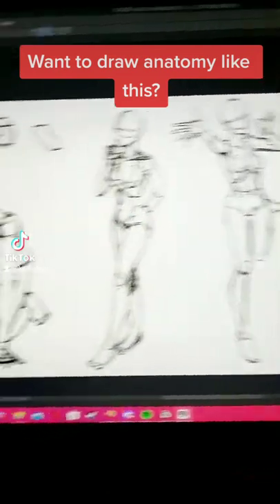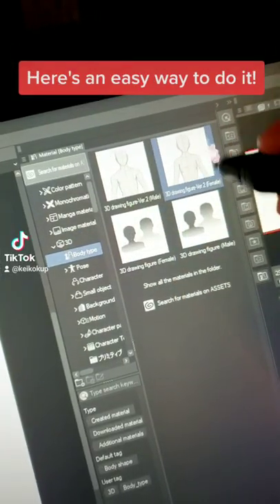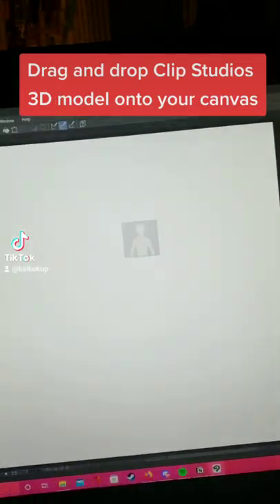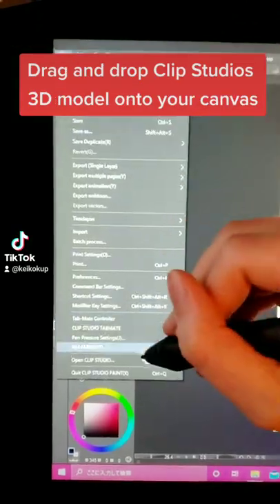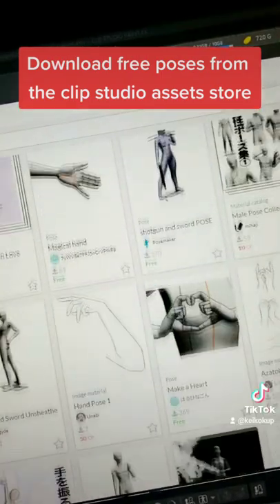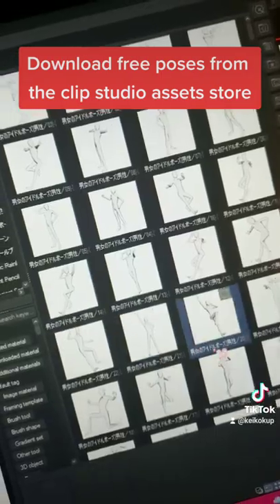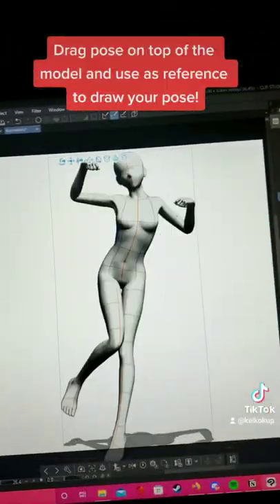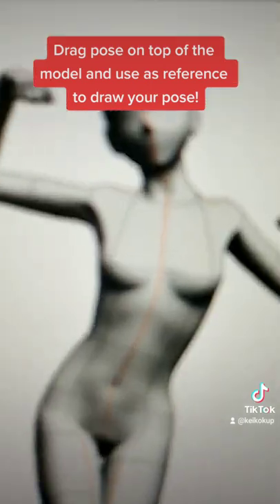Anatomy is easy to draw with this!